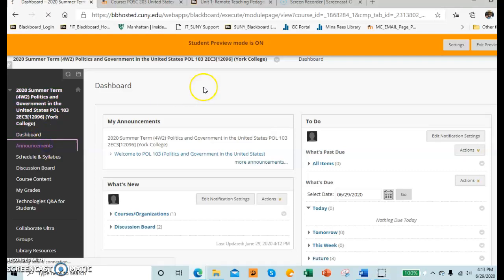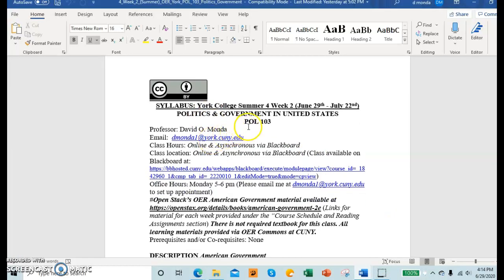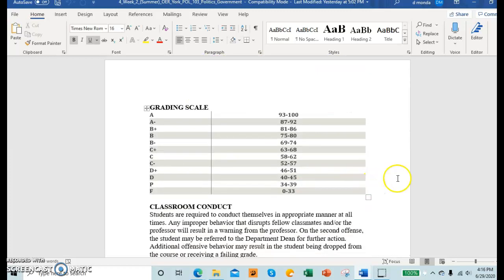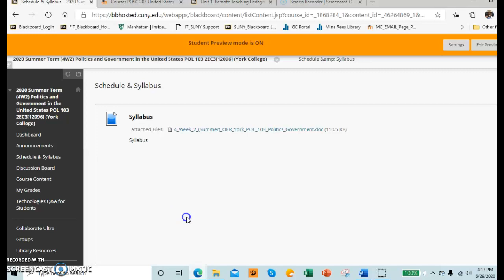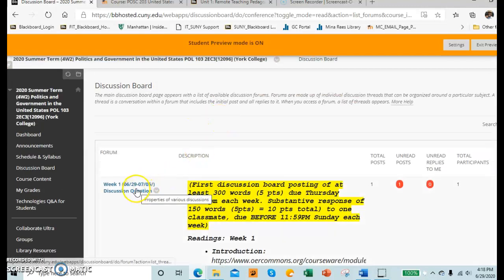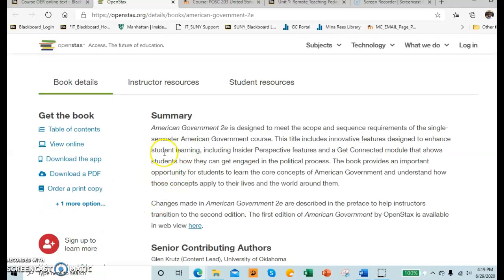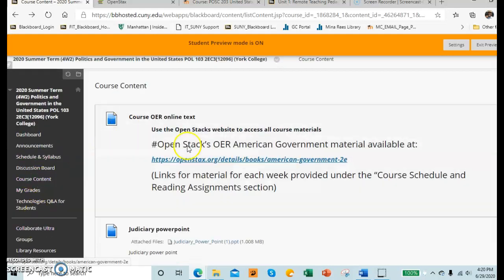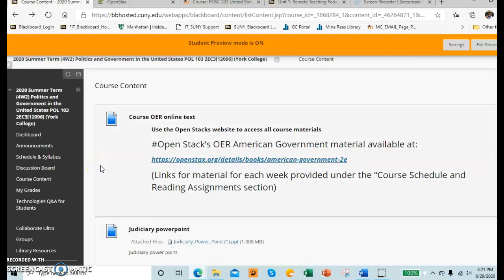Recording #10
Overview_POL_103